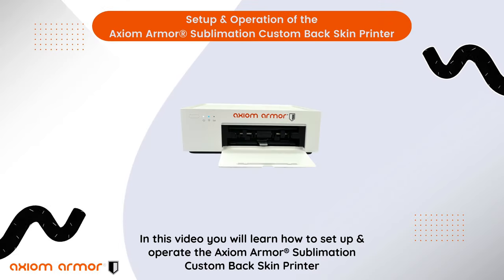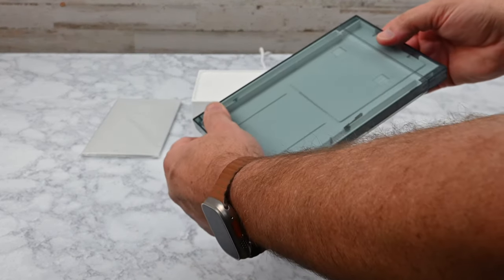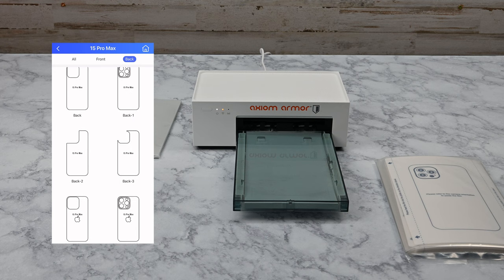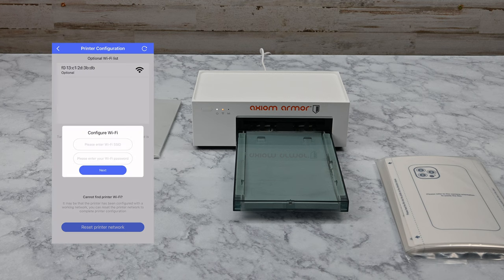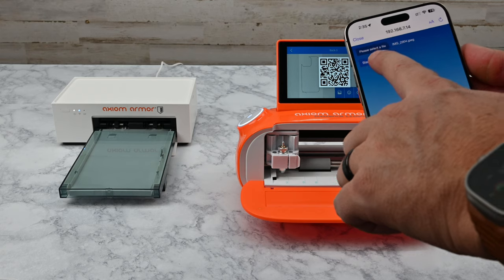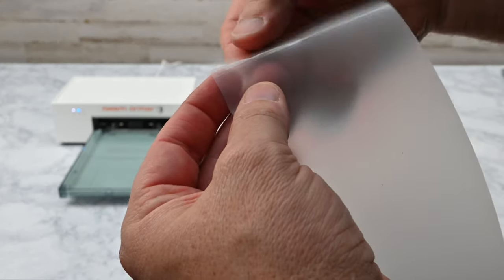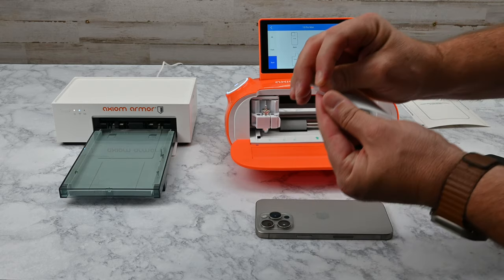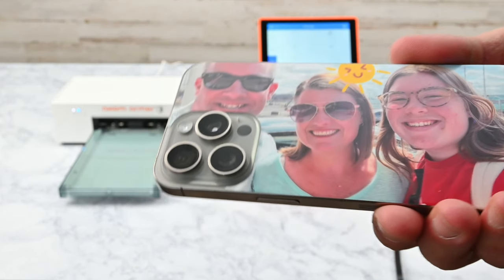Axiom Armor Sublimation Custom Back Skin Printer Setup & Operation